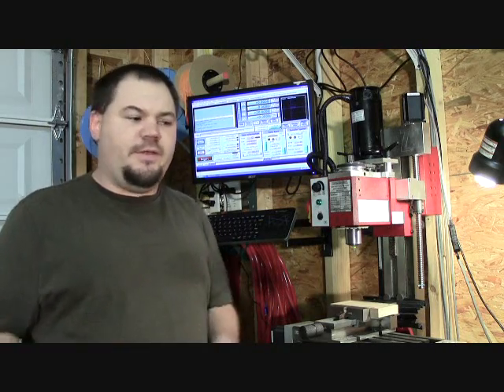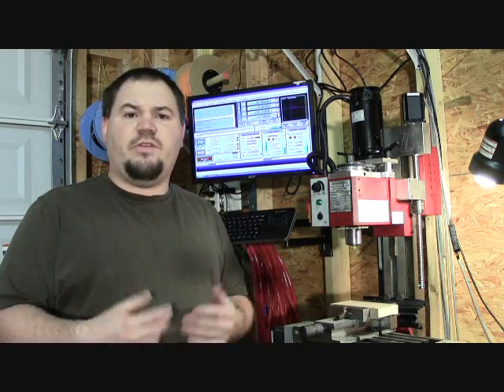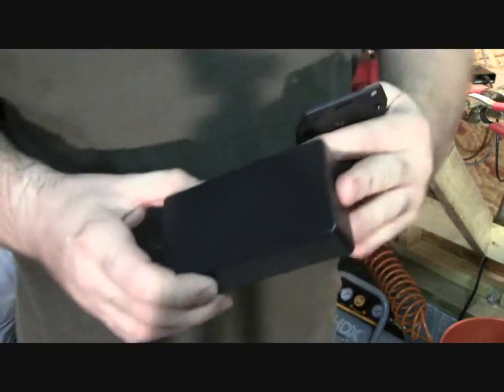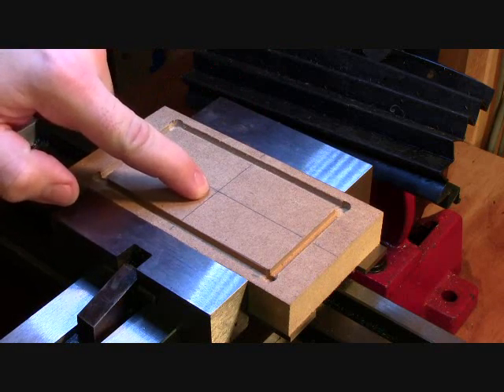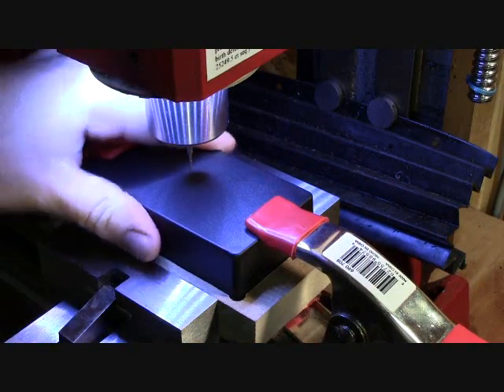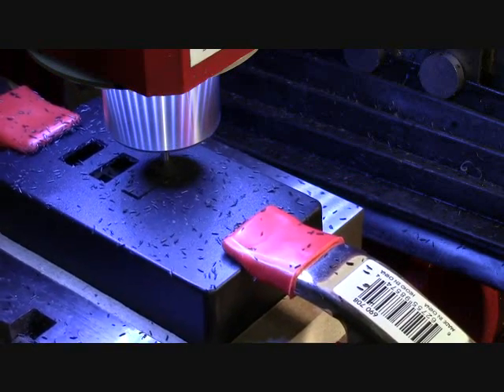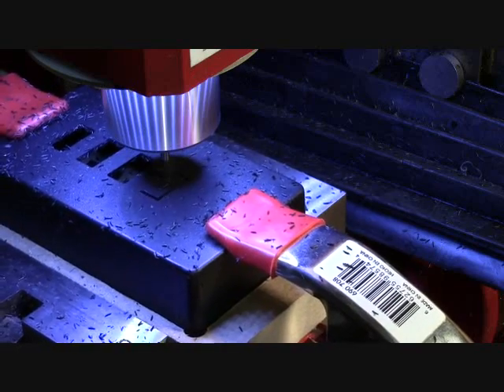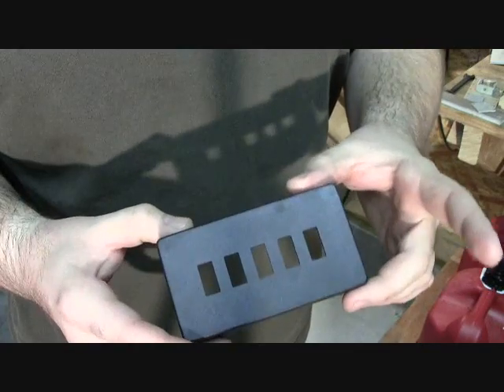Milling Jig Demo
In this video we show you one of the methods we use to mass produce parts for some of our products.  In this case, a housing.  We show how we use low-cost MDF material to produce simple holding jigs.